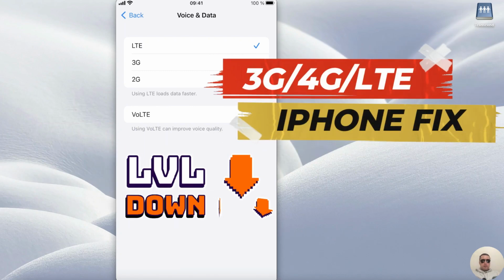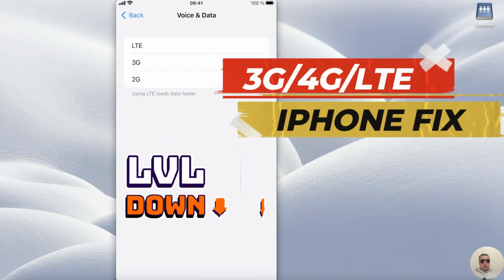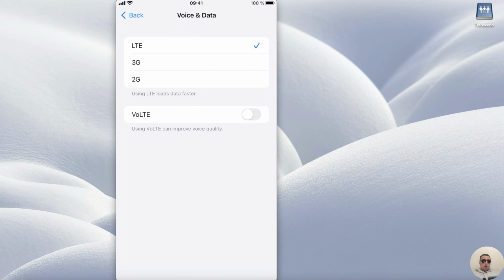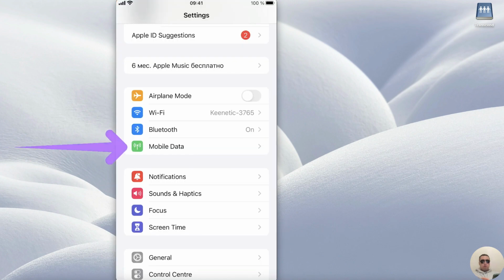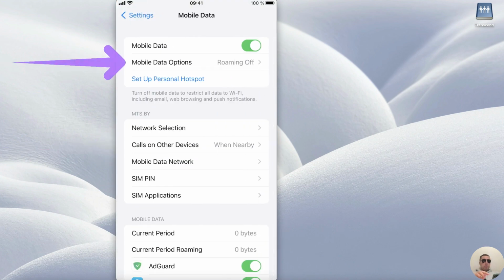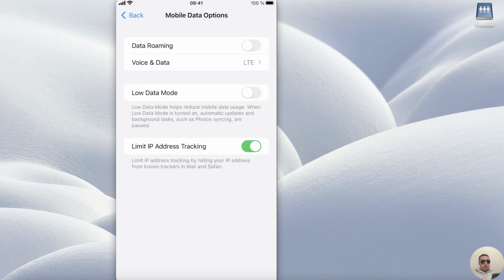Fix 3G, 4G & LTE Not Working on iPhone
If you have problems with mobile Internet: data is loading slowly, the network switches from 4G to 3G - here are some tips for you.
1. Check that in Settings, in the Voice & Data section, you have LTE selected. Because LTE is 4G.
2. Reset Network Settings.
3. Call your mobile operator to find out the quality of mobile network coverage in your area.